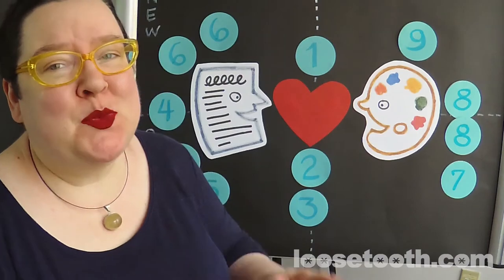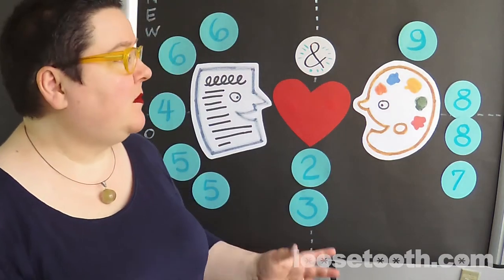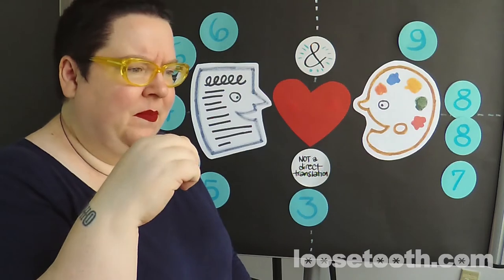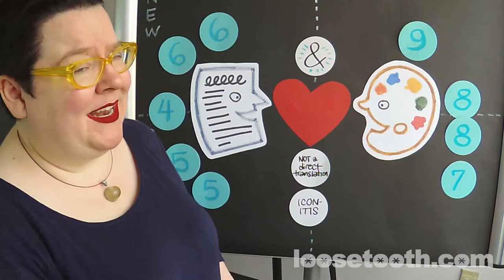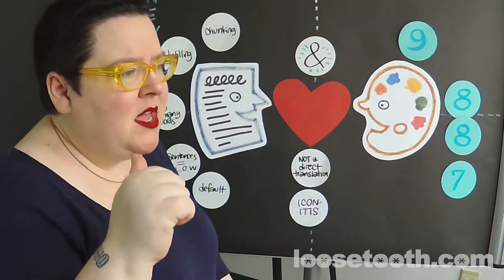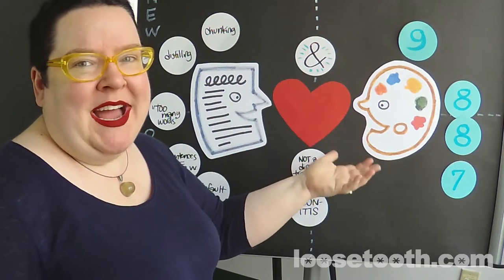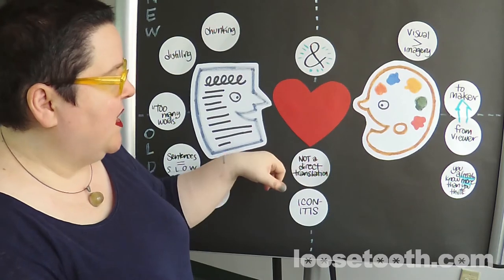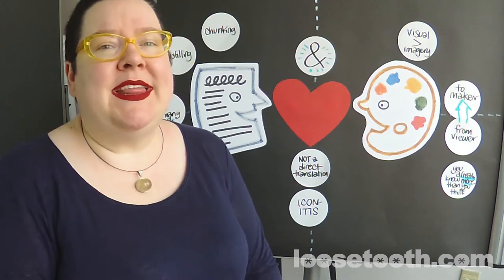Meet The Idea Shapers: More About The Retort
⭐SNEAK PEAK⭐
Today, to go into more depth on The Retort, I borrow Day 21's lesson directly from The Agerbeck Method:
Module 3: TEXT
Topic 1: Words + Images = ❤️
Day 21: New Language

In this lesson, I talk about how to breakthrough our limited thinking about how words and images work together. Two big unnecessary constraints people put on themselves are:
1. Once they discover visual thinking, words/text becomes the enemy.
2. Getting stuck in very binary thinking of translating a word into an image. As know as "iconitis."

Let's get over these mental speed bumps and get to zooming in our visual thinking. And NOW is a great time to join me in The Agerbeck Method!  NEXT WEEK,  we begin our Spring Community Boost! 12 weeks, 12 live calls with me to support you throughout the 90 day course! It's included in your registration fee if you join now.

_________RESOURCES_________
The Idea Shapers book:

The Agerbeck Method online course:
TheAgerbeckMethod.com